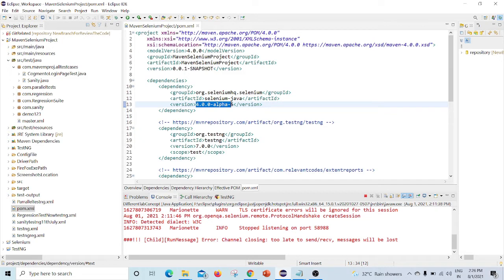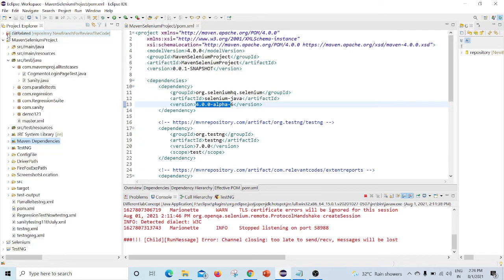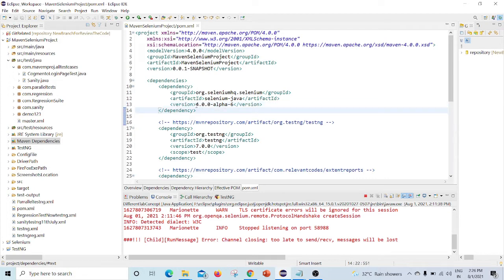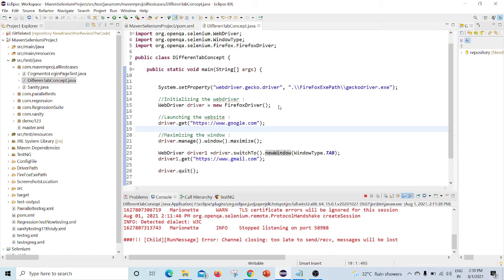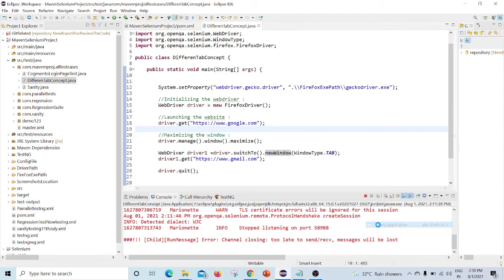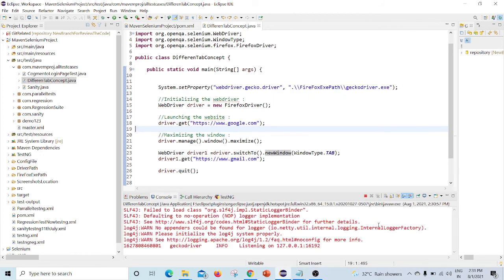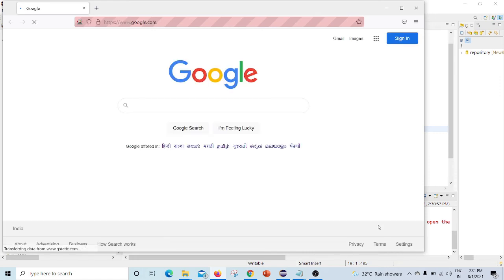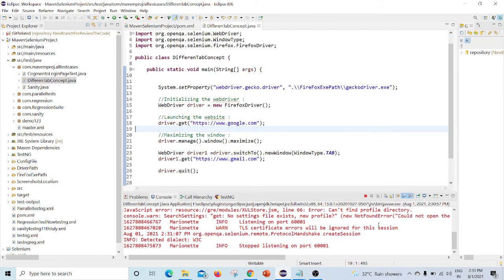How to launch Multiple Websites in multiple tab in Selenium | Step By Step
This tutorial is all about how to launch multiple websites in multiple tab using Selenium Webdriver.